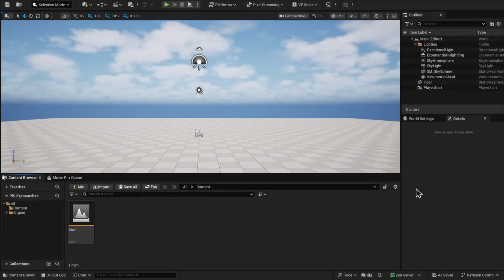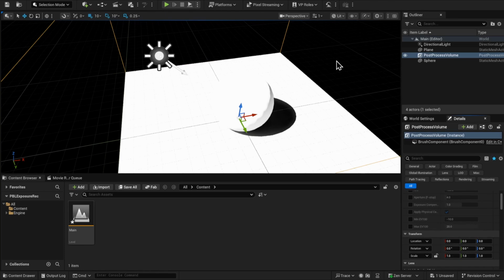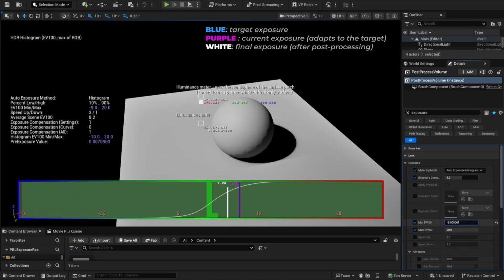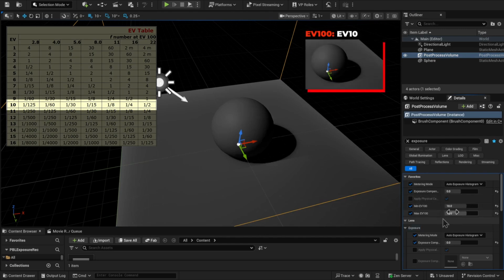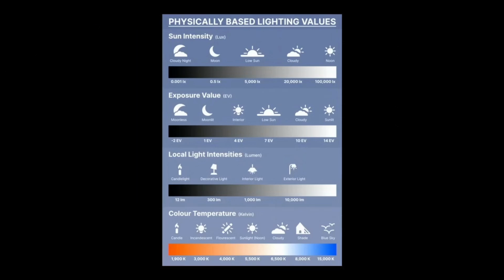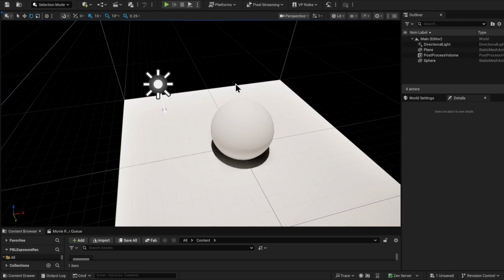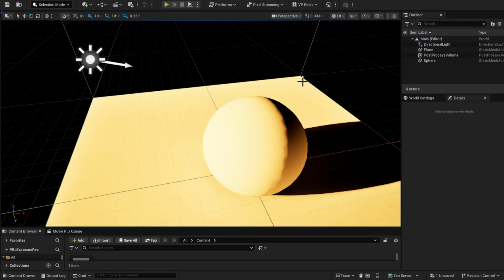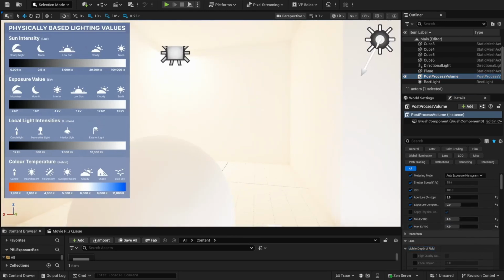PBL and Exposure in Unreal Engine - Part 1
In this video you will learn Physical Based Lighting in Unreal Engine and how to actually use it artistically and intuitively.

This is just a small part of a complete, beginner friendly course on 3D Lighting over 3DMasterclass.art with more than 9 hours of content.

In there you'll find other structured, long-form 3D character art courses, where you can watch at your own pace, join live group workshops, or advance your skills with 1:1 mentorship with me.